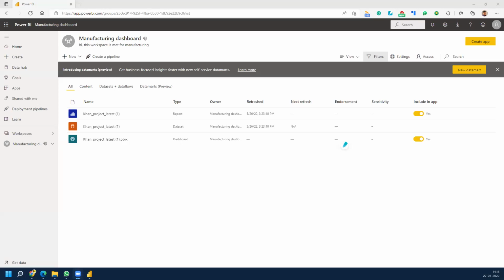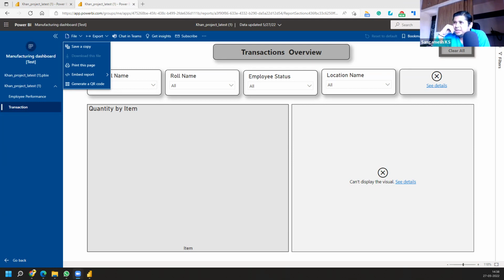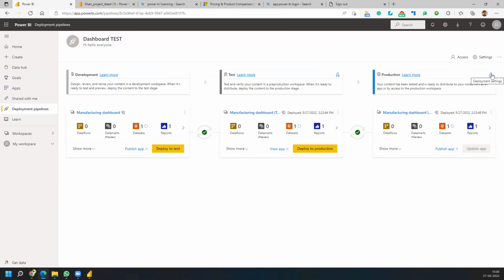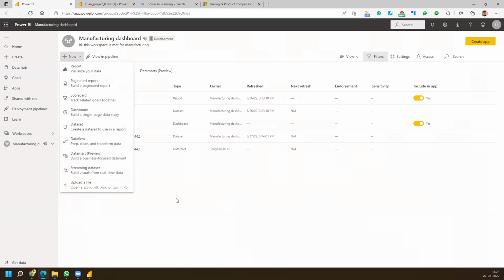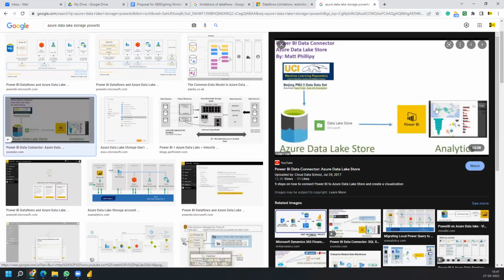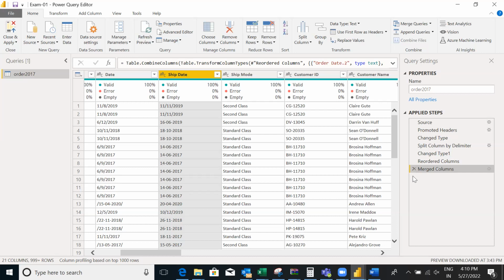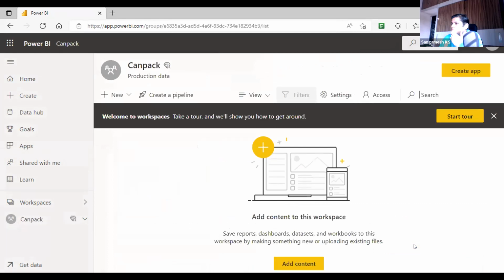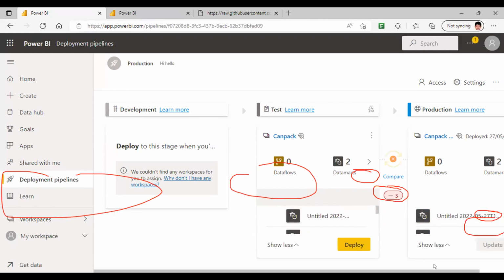Power BI | Day 8 | 360DigiTMG